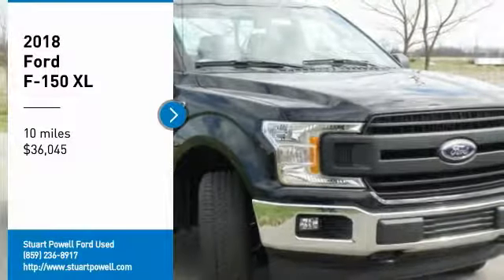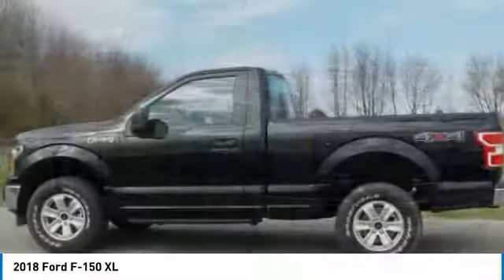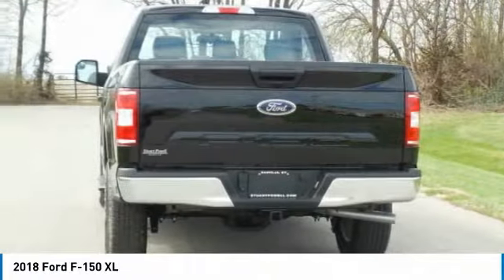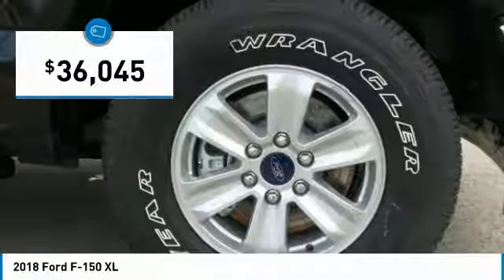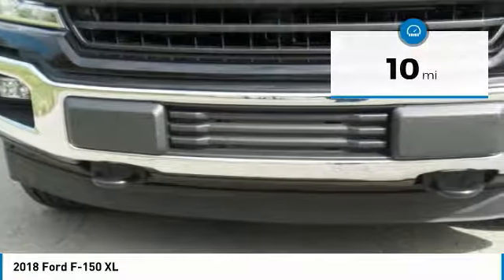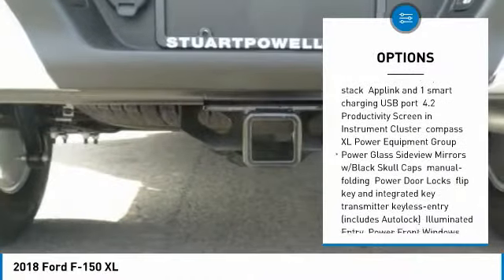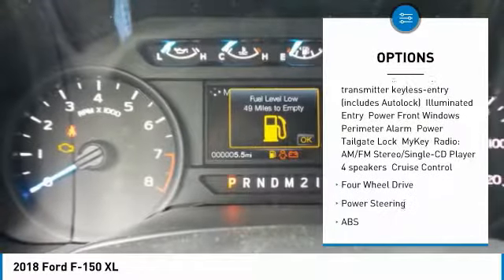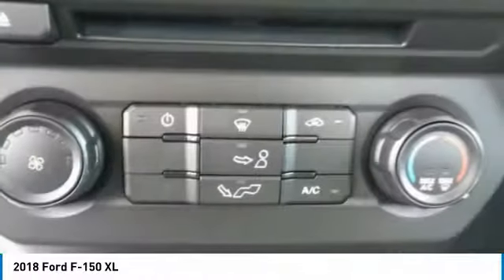2018 FORD F-150 Danville, KY T8892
2018 FORD F-150 Danville, KY
Stock# T8892

BLUETOOTH, 4X4, SHOWROOM CONDITION, and FOG LIGHTS. Trailer Tow Package w/101A (Class IV Trailer Hitch Receiver, Pro Trailer Backup Assist, and Upgraded Front Stabilizer Bar), XL Chrome Appearance Package (Fog Lamps, Front & Rear Chrome Bumpers, and Wheels: 17 Silver Painted Aluminum), Cruise Control, and SYNC. Don't pay too much for the wonderful truck you want...Come on down and take a look at this superb 2018 Ford F-150. This F-150 engine never skips a beat. It's nice being able to slip that key into the ignition and not having to cross your fingers every time.

35 minutes south of Lexington. See why it's easy to do business with us!

At Stuart Powell Ford Mazda we offer Market Based Pricing so please call to check on the availability of this vehicle. We'll buy your vehicle, even if you don't buy ours Robbie
We are committed to getting you financed and have rates as low as 0%.